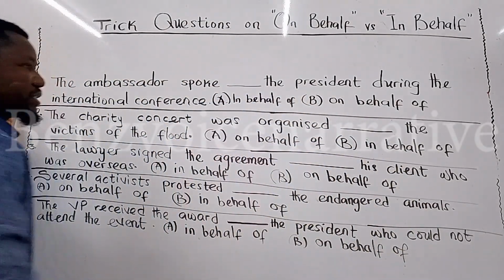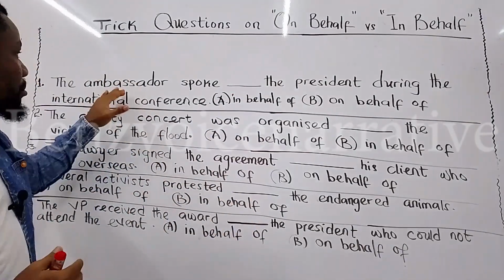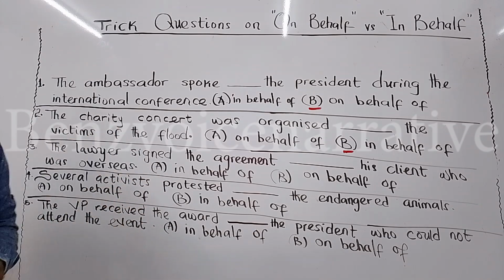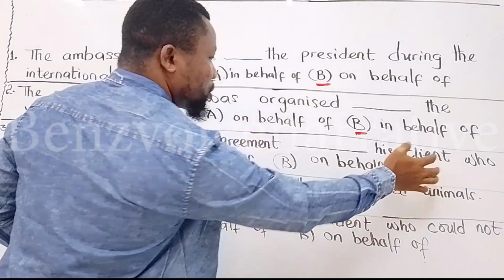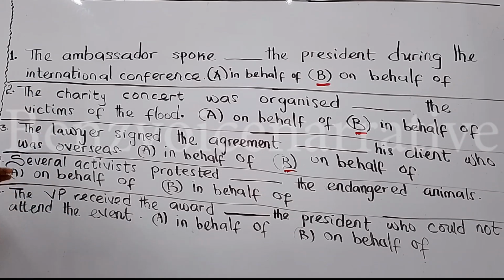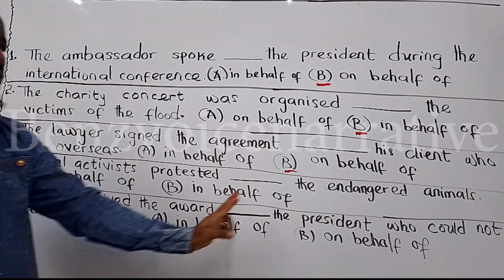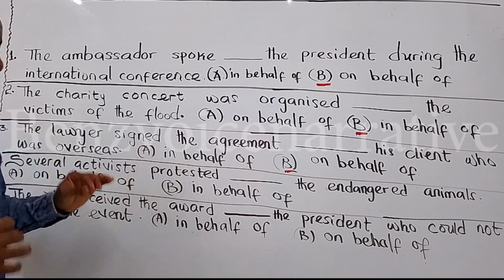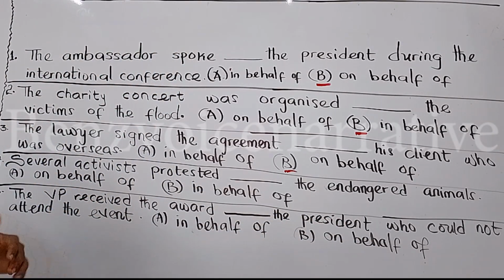English grammar exercise on "in behalf of" vs "on behalf of"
Many English speakers confuse “on behalf of” and “in behalf of.” Even advanced learners sometimes use them incorrectly.

In this video, you will take a short grammar test with 5 tricky questions designed to challenge your understanding of these two expressions. Test yourself and see if you truly know the difference between representation and acting for someone's benefit.

This quick lesson will help you improve your grammar accuracy, speaking confidence, and exam performance in tests such as WAEC, IELTS, and TOEFL.

Watch till the end and see how many questions you can answer correctly!